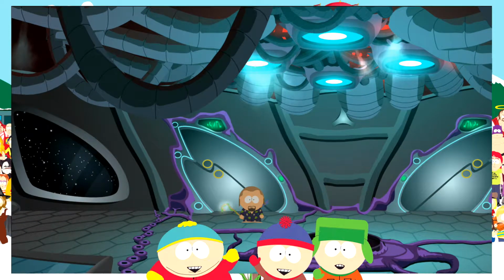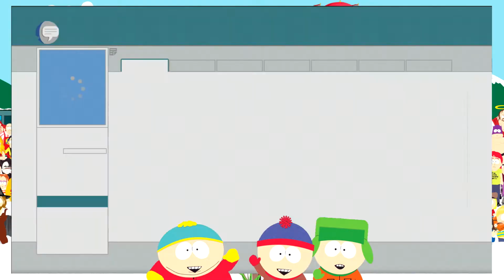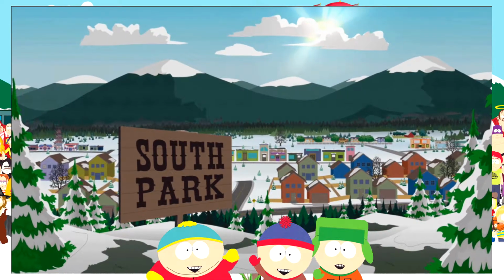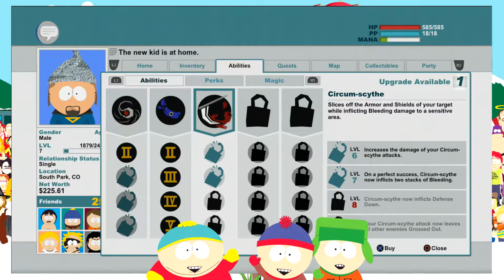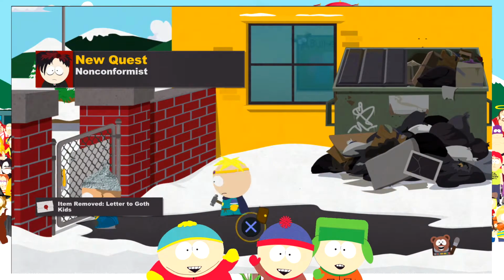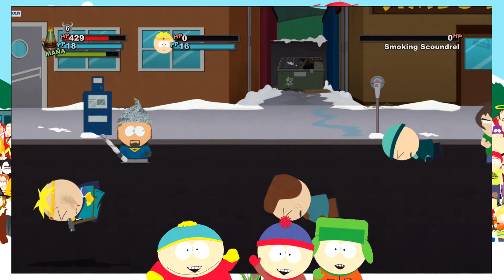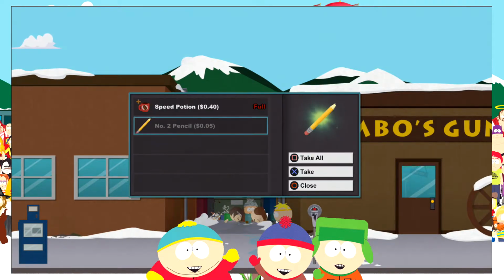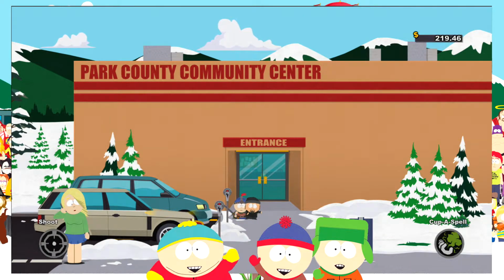Let's Plat South Park: The Stick Of Truth (Part 37) - Back From Space!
Welcome, one and all, to South Park: The Stick Of Truth! In fact, I can pretty much guarantee the opposite! If that's not your thing, it's only two videos a week to avoid :)

In part 37, we land back on Earth!

Don't forget to click that like button, it's greatly appreciated!

Shout out to my channel artist (and girlfriend), Etch, for buying me this game for Christmas 2017! Check her out on Instagram @etchillustration